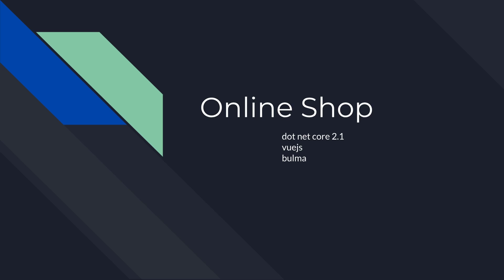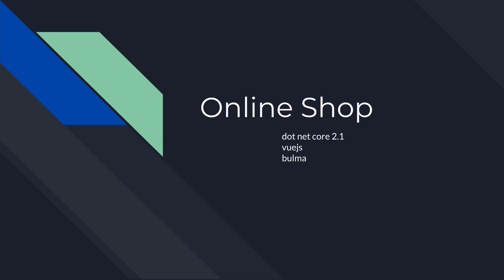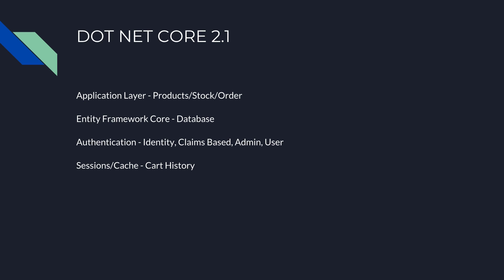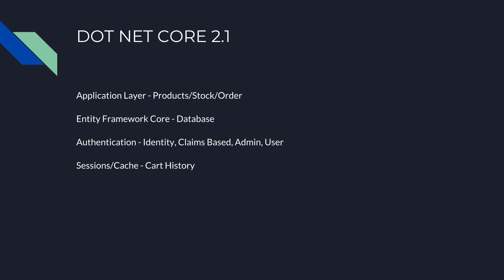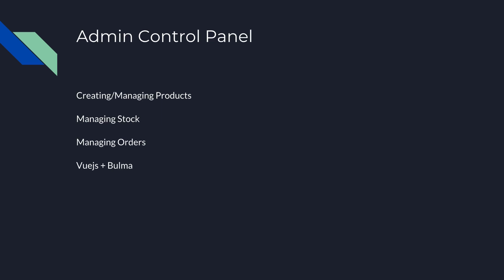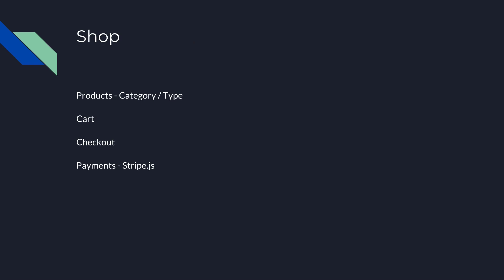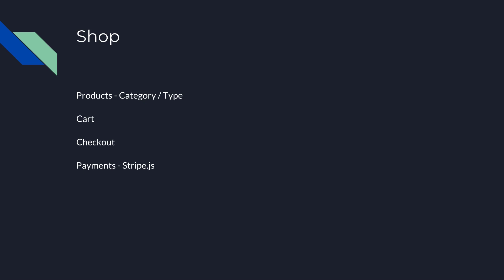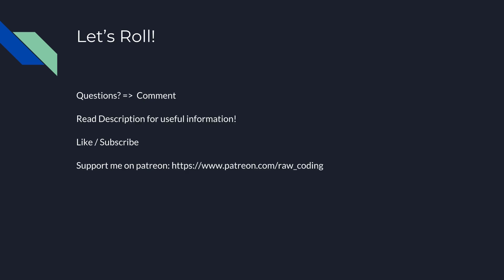Intermediate ASP.NET Core Tutorial - Online Shop Ep.1 - Introduction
In this humble episode I introduce you to a cool tutorial I am making where I teach you how to build an online shop!

We are going to make a fully functional online shop using some interesting modern tech from scratch.

RD5K9-4TXXW-KMV3G-NYWSF-3ZSTP